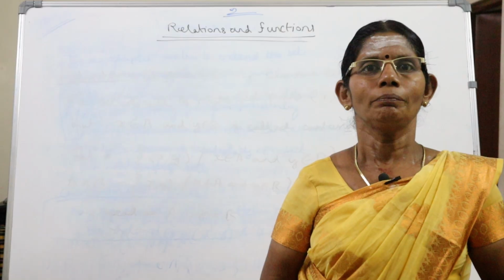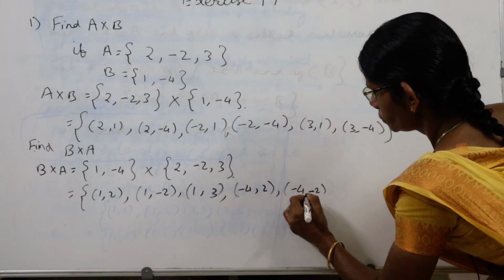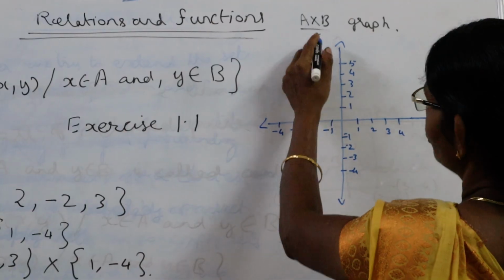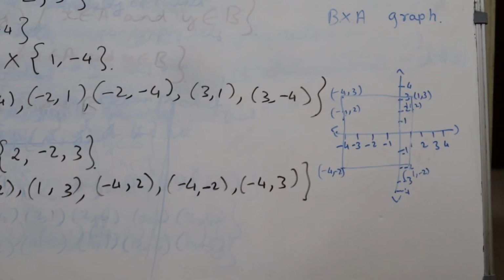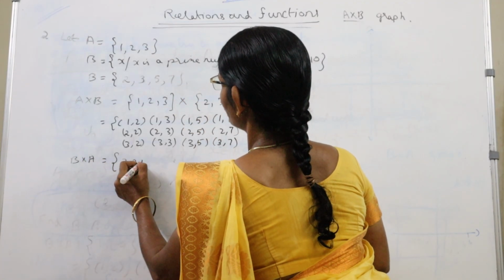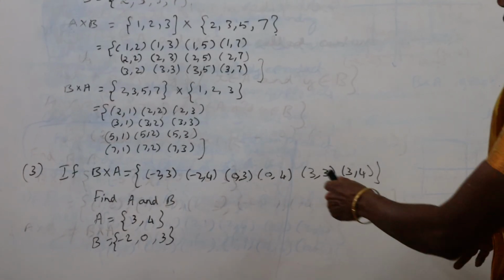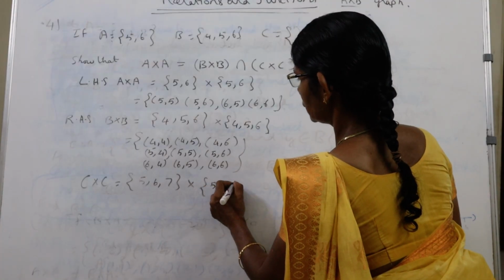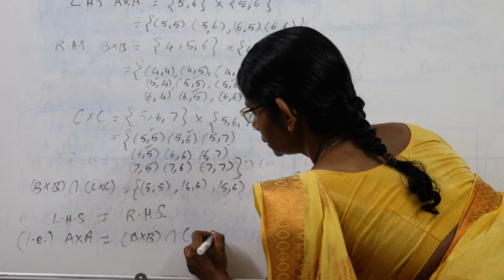Easy way to understand Cartesian Product of A x B and B x A sets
Welcome to this step-by-step tutorial on Relations and Functions! In this video, we cover the fundamentals of Cartesian Products and solve key questions from Exercise 1.1.

Whether you're preparing for exams or building your foundation in algebra, this lesson breaks down ordered pairs, graphical representation, set builder forms, and proofs using simple methods.

What You Will Learn in This Video:
Definition of Cartesian Product: Understanding A×B={(x,y)∣x∈A and y∈B}.
Finding Cartesian Products: Calculating A×B and B×A given distinct sets.
Graphical Representation: Plotting A×B and B×A on a coordinate plane.
Why Order Matters: Proving why A×B=B×A.
Working with Prime Numbers: Formulating sets using set-builder notation (e.g., x is a prime number less than 10).
Reverse Operations: Finding original sets A and B when given the Cartesian product B×A.
Set Operations & Identities: Proving relations like A×A=(B×B)∩(C×C).

⏱️ Timestamps / Chapters:
00:00 - Introduction & Definition of Cartesian Product (A×B)
01:15 - Question 1: Calculating A×B and B×A + Graphing B×A
07:10 - Question 2: Cartesian Product using Prime Numbers less than 10
09:44 - Question 3: Finding sets A and B given B×A
11:02 - Question 4: Proving A×A=(B×B)∩(C×C)
15:10 - Summary & Practice Tips

💡 Key Formulas & Notes:
Ordered Pair Rule: (a,b)=(b,a) unless a=b.
Cartesian Product Definition: A×B={(x,y)∣x∈A,y∈B}
Intersection Property: (B×B)∩(C×C)=(B∩C)×(B∩C)